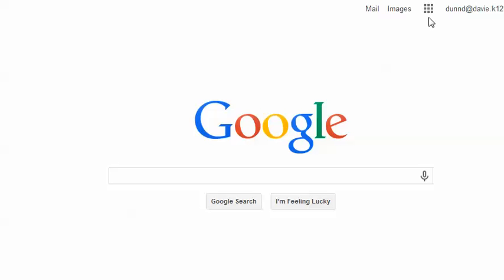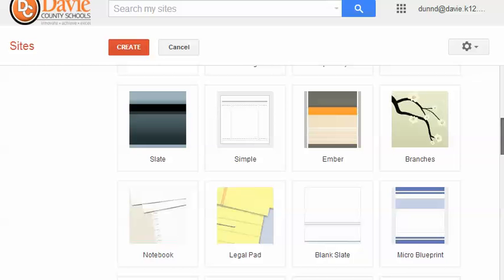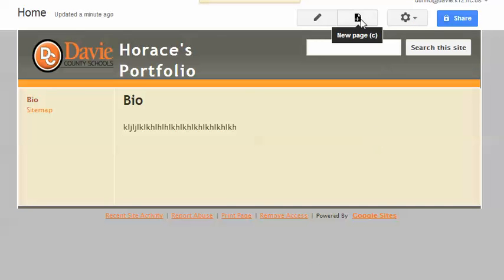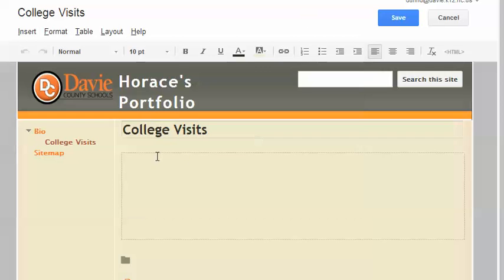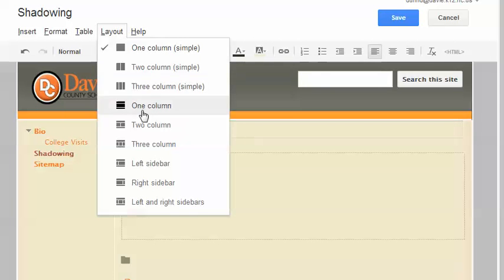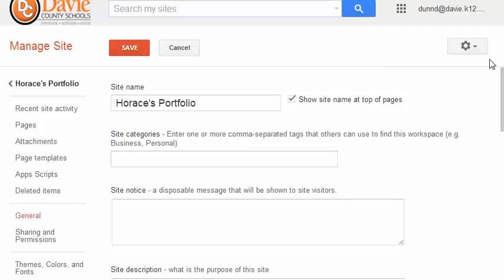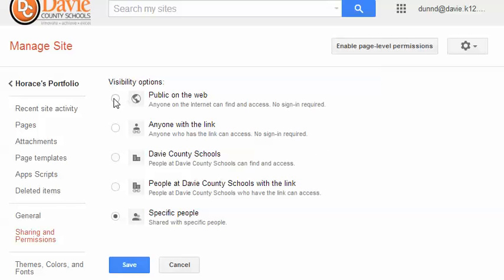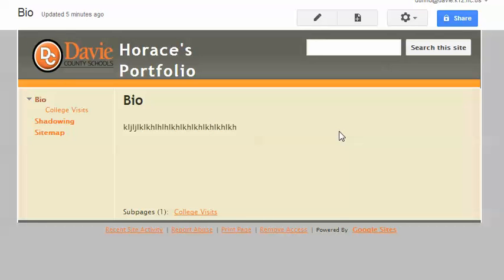STEM Center Distinction Graduate Website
Follow this tutorial for one way to build a portfolio for STEM Distinction Graduate